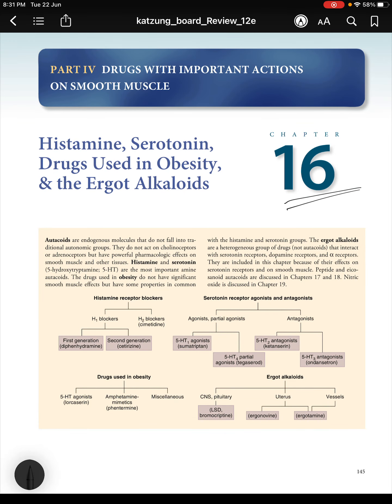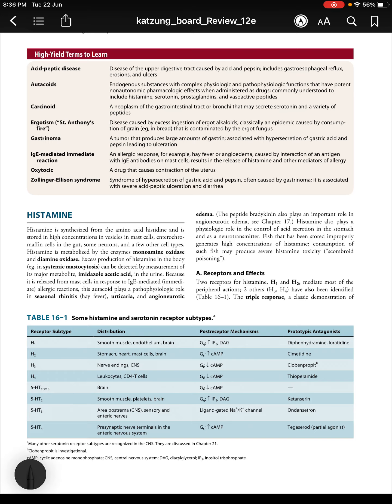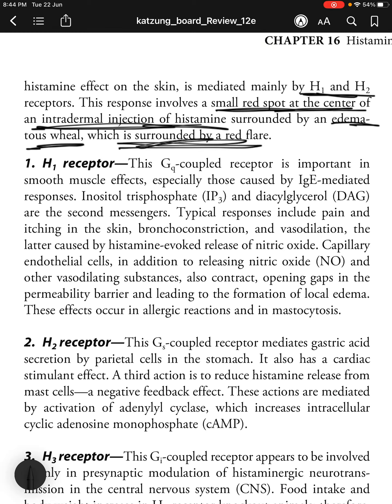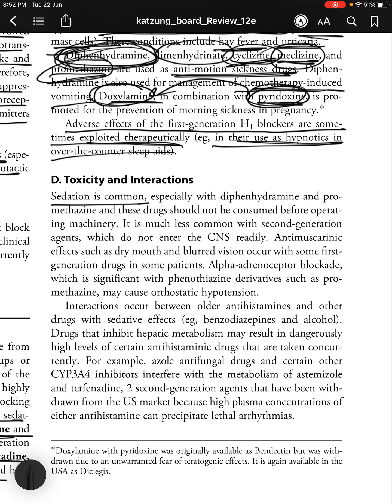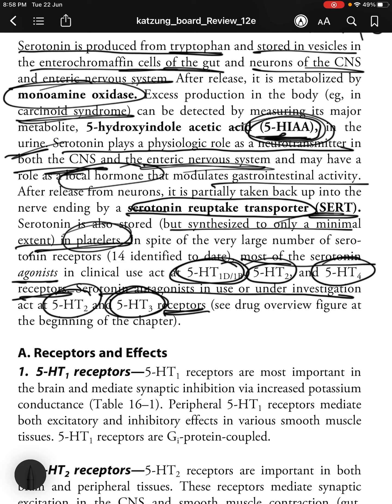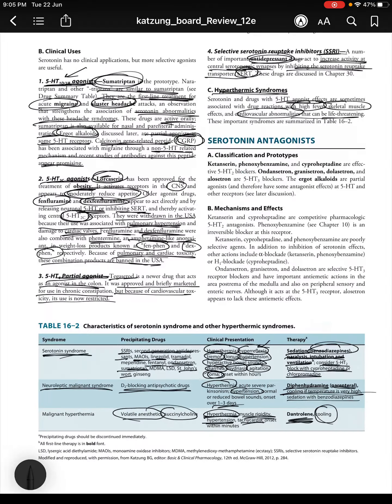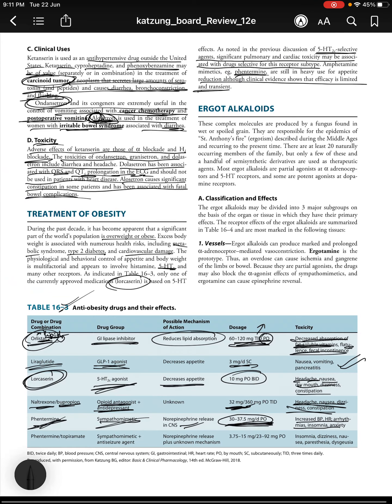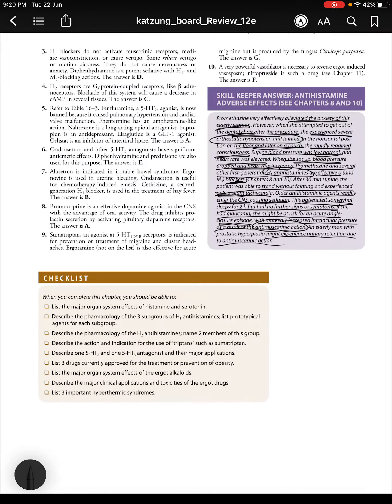Katzung and Trevor Chapter 16: Histamine, Serotonin, Drugs Used in Obesity, & the Ergot Alkaloids